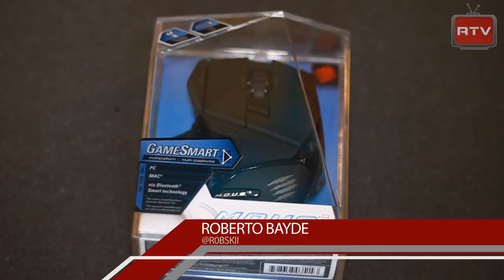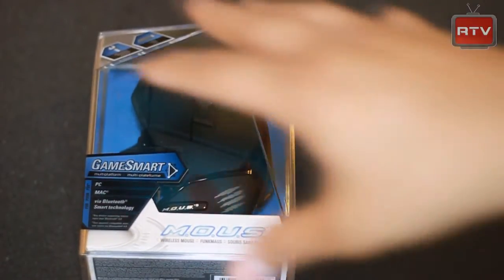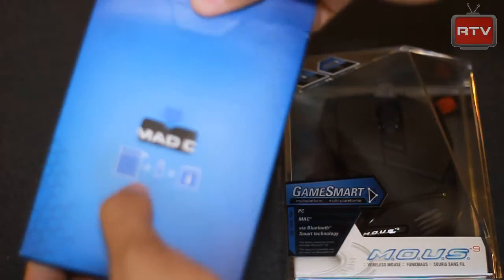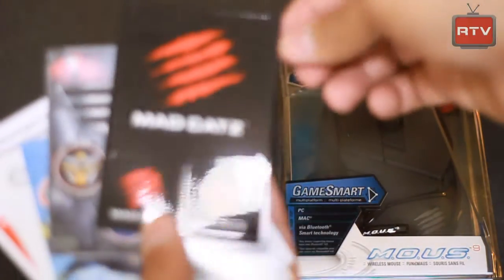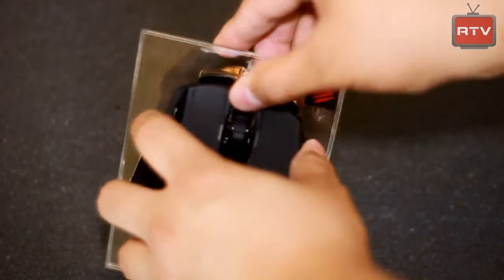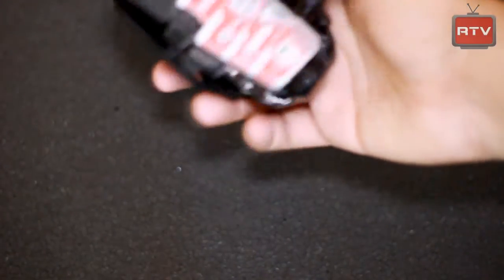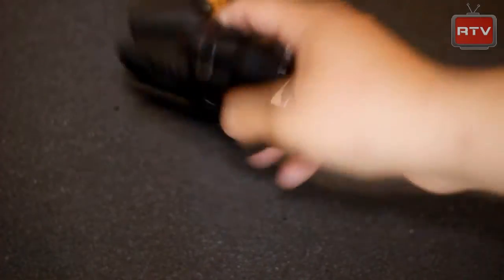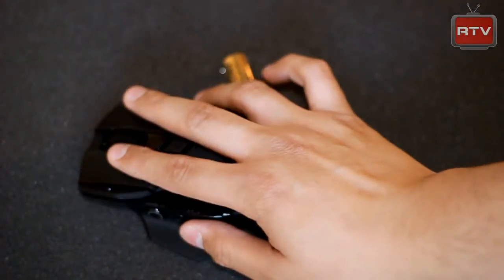Mad Catz 'M.O.U.S.9' Unboxing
Unboxing of the MOUS9 by Mad Catz.